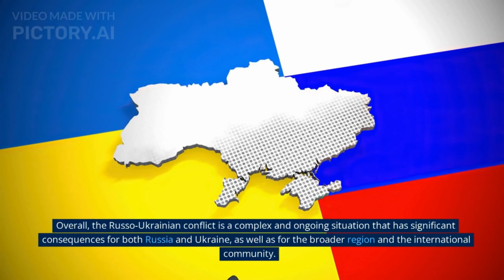What's happening with Russia and Ukraine?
Discover and learn about the conflict between Russia and Ukraine.